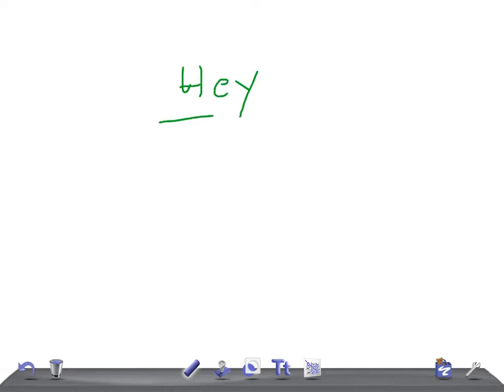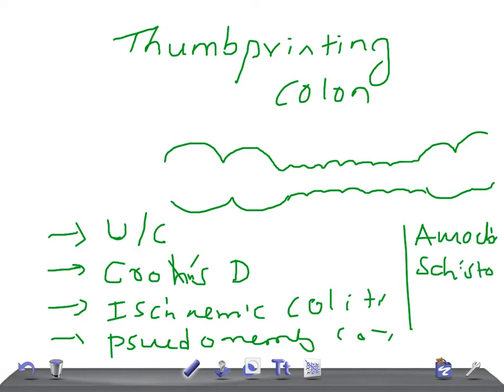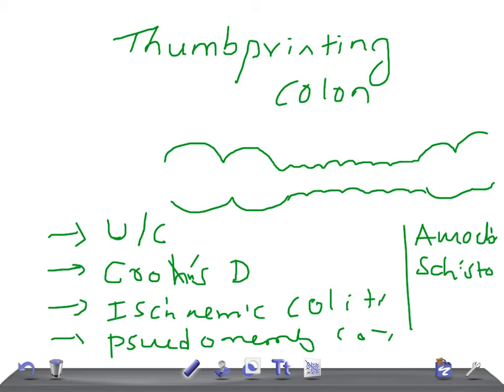QUICK RADIOLOGY: Thumbprint sign in the colon